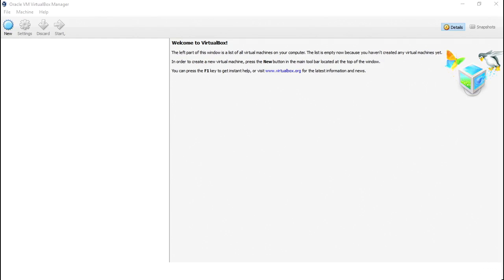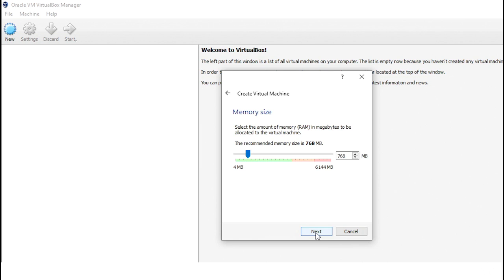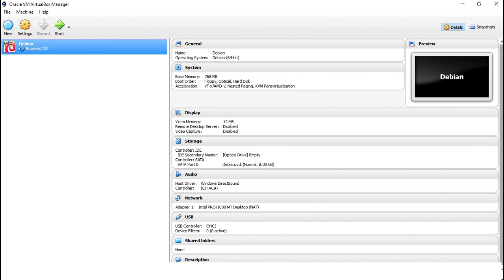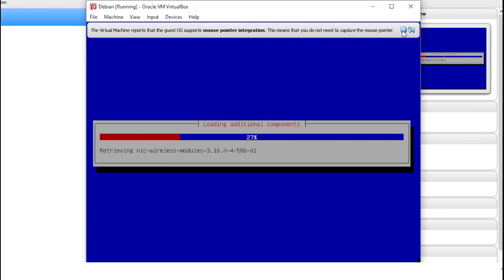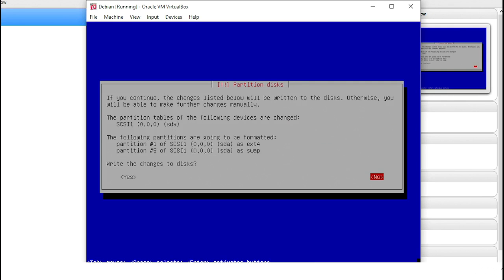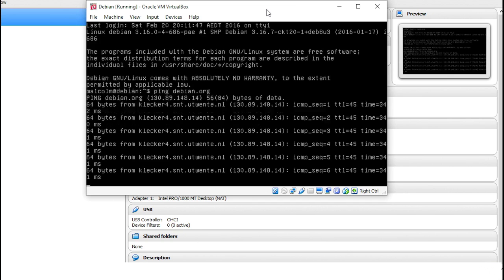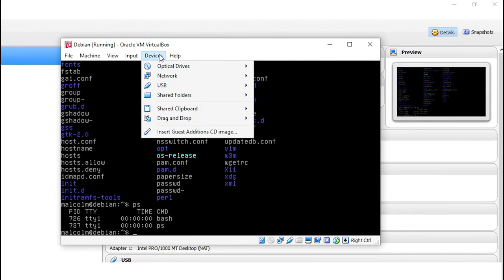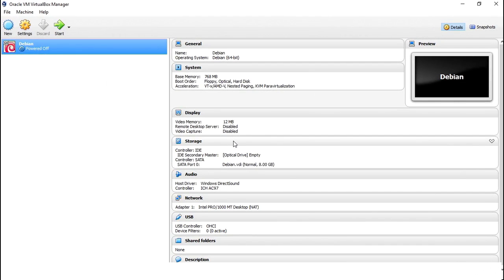Step- 3 Installing a virtual machine